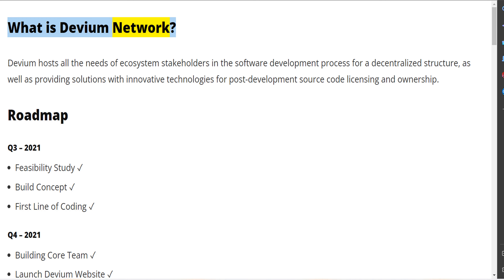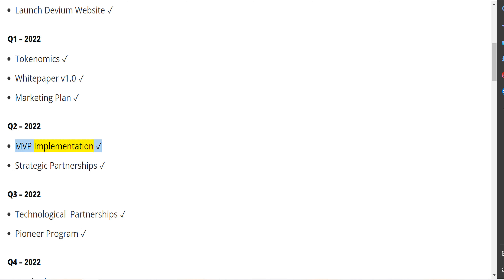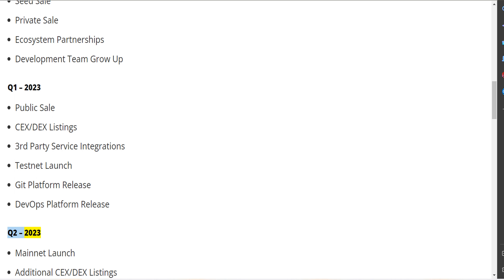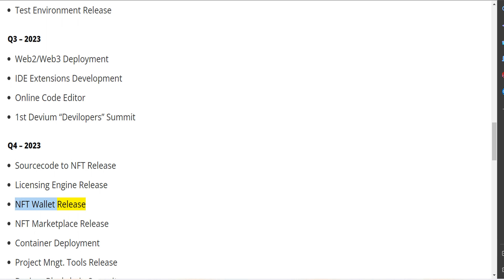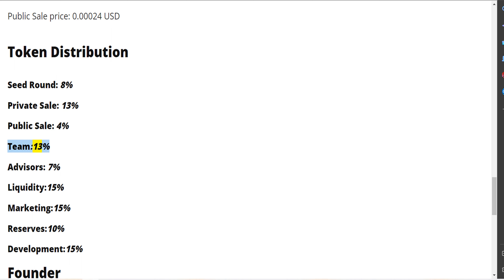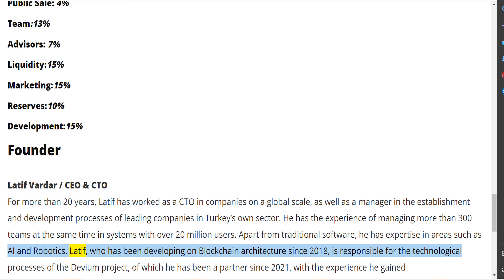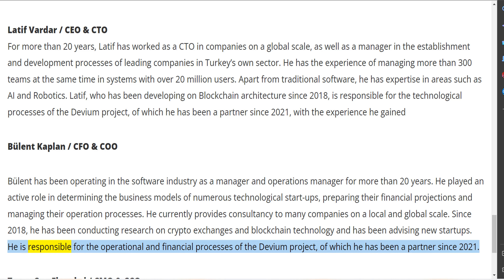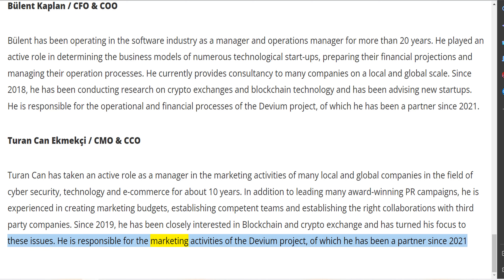Devium Network | Dream it, Code it, Own it, Monetize it!⚡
This video gives complete information, insightful analysis, in-depth insights and review about Devium h